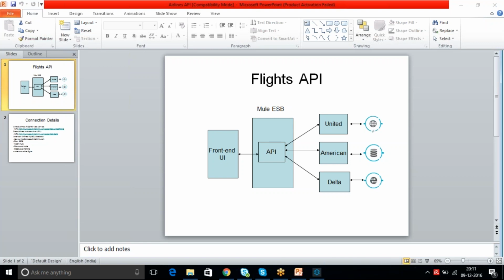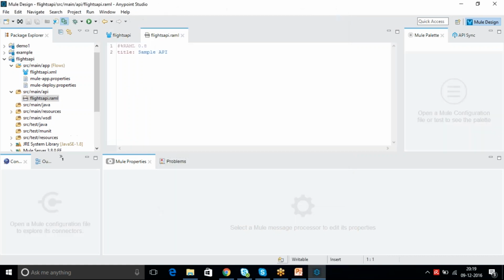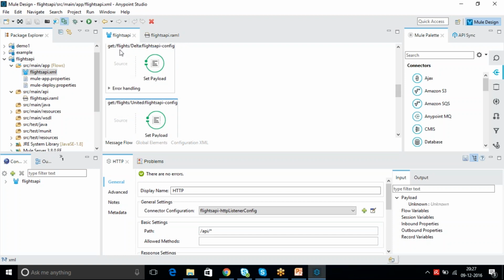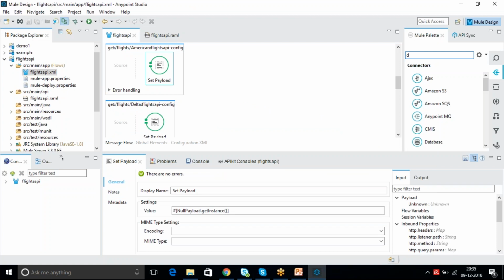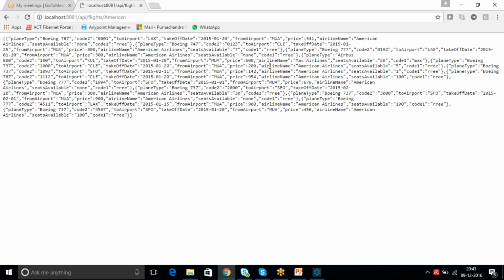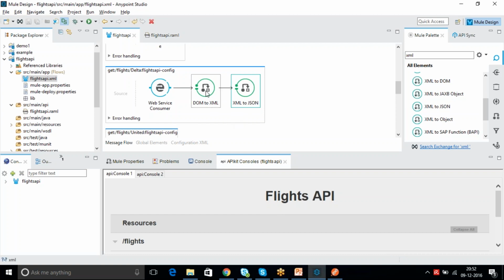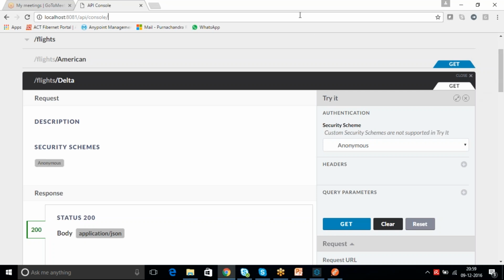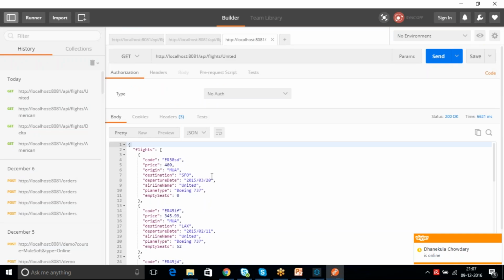MuleTraining Day8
Flights API sample in Mule (Part I)